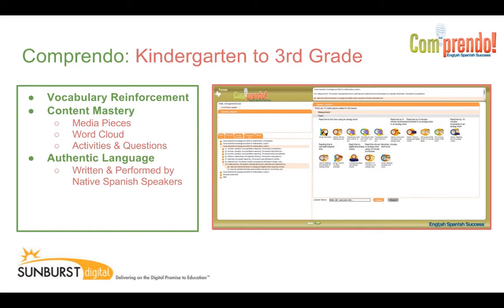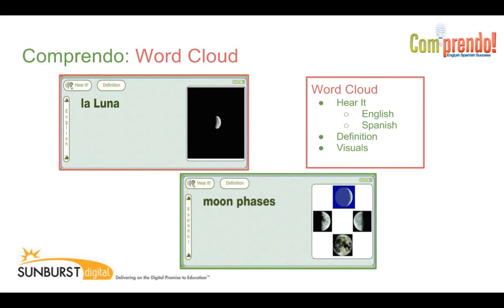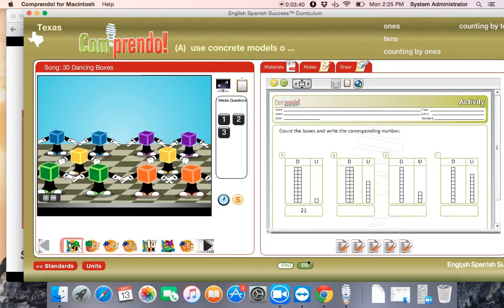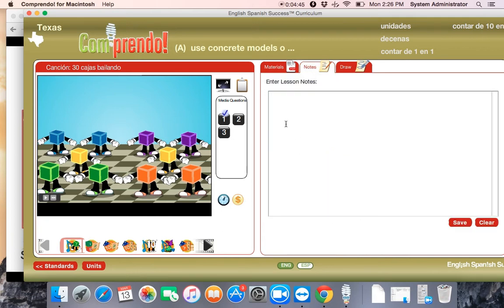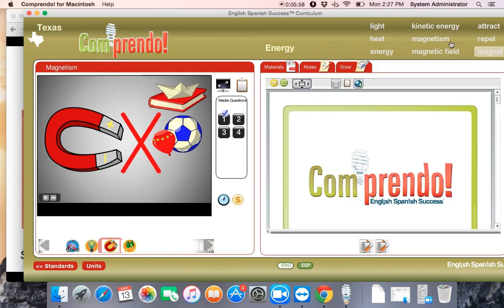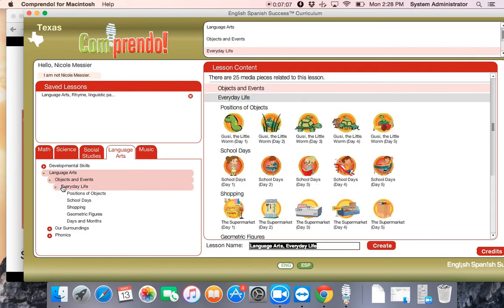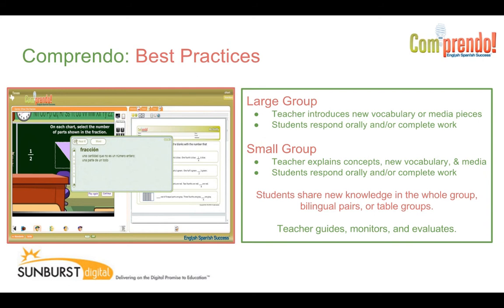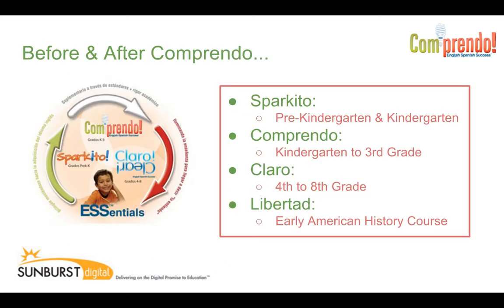Comprendo Webinar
Comprendo! is an easy to use scaffolded digital curriculum for Spanish and English instruction complete with engaging interactive media, integrated assessments and focus on academic vocabulary across core subjects.